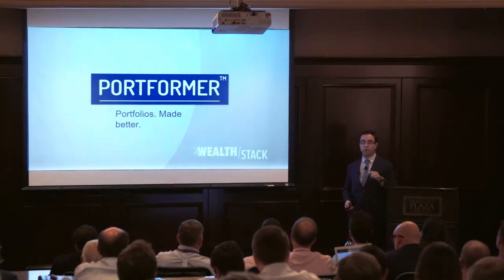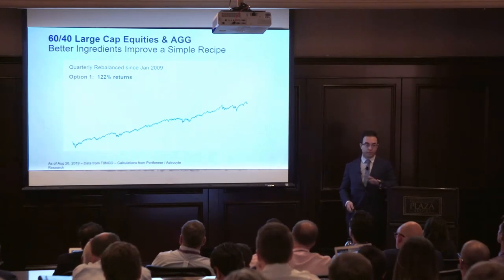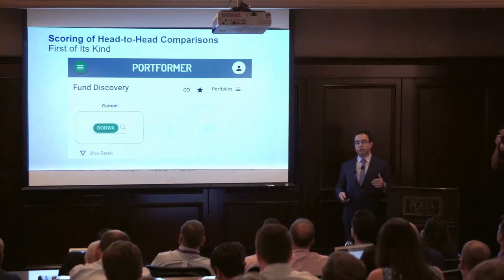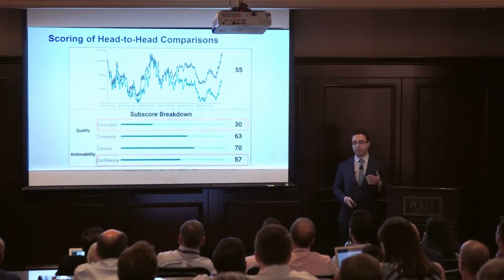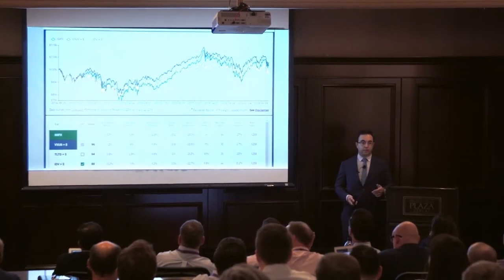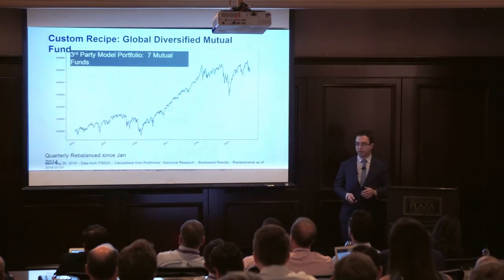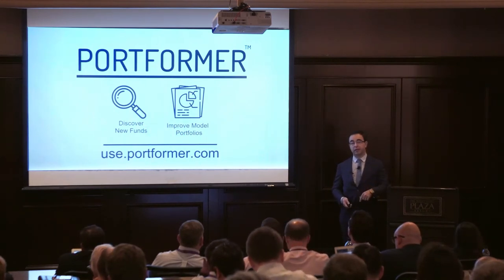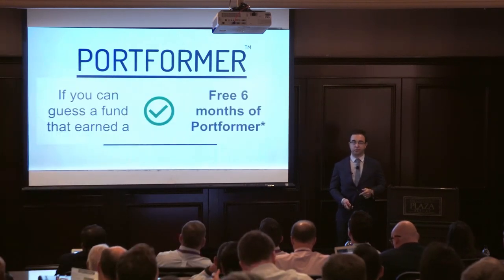Portformer - WealthStack Showcase 2019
Sean Kruzel shows Portformer to a crowd of forward-thinking advisors at the first Wealth/Stack Showcase. Invited by the legendary John Swolfs of InsideETFs.